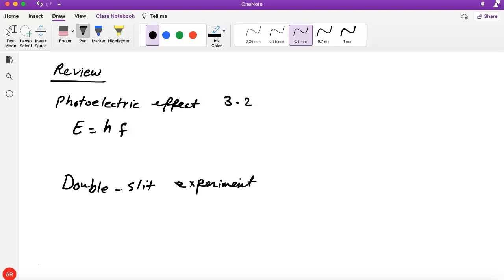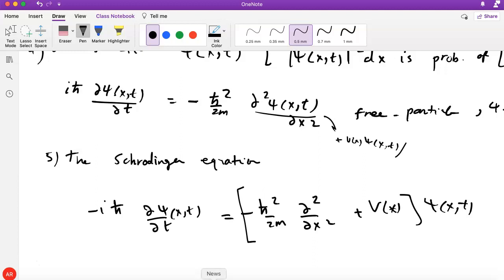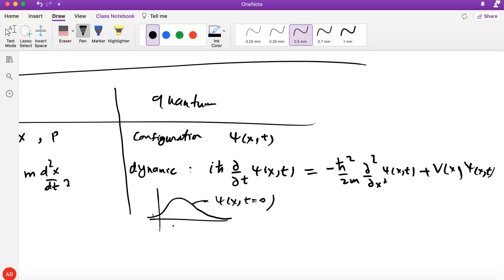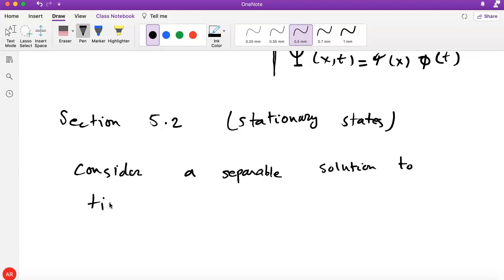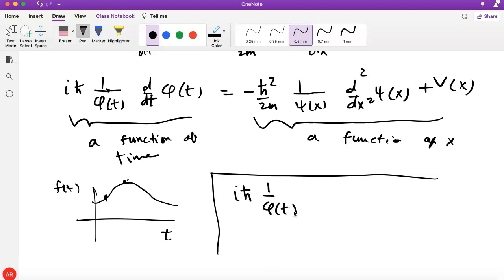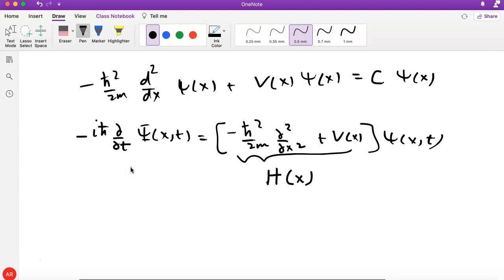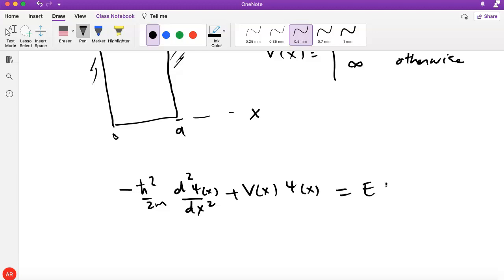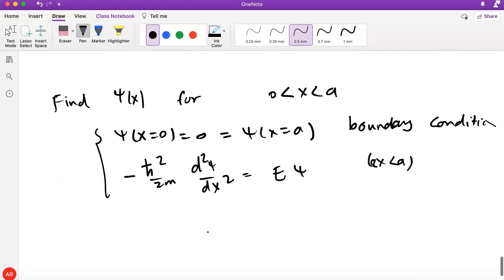MSCI 323 Lecture 04: time-independent Schrodinger equation.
Stationary states and the time-independent Schrodinger equation: separation of variables, energy eigenvalues, and introduction to the particle in a box.